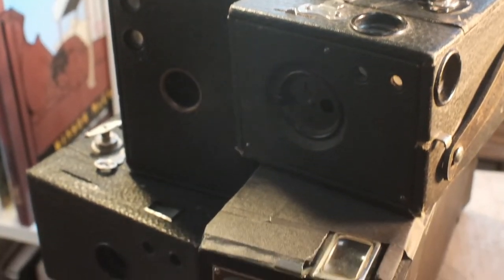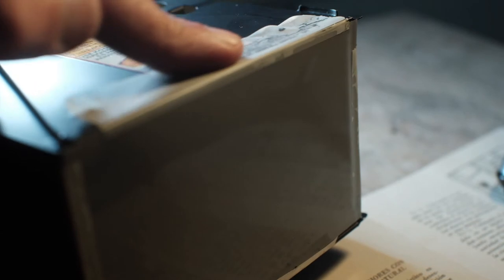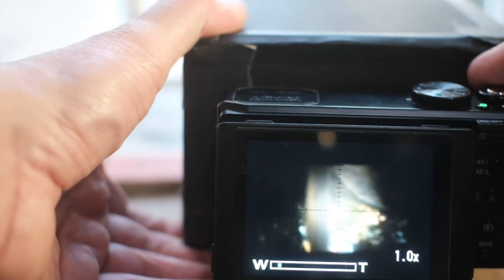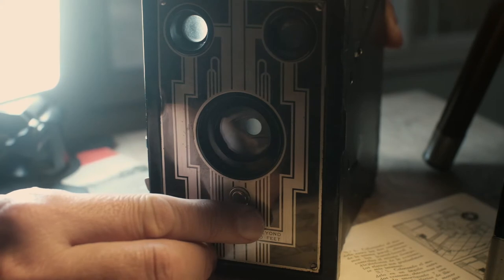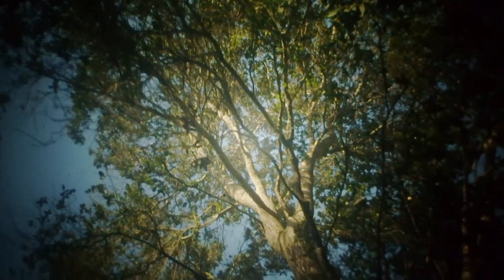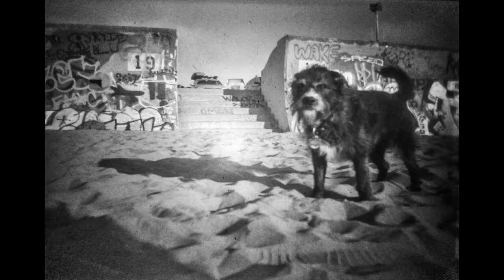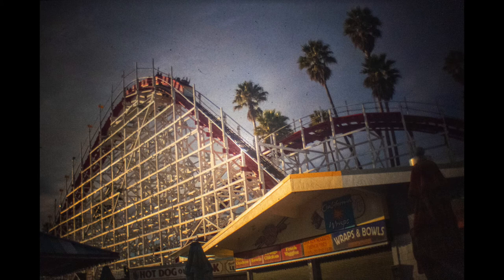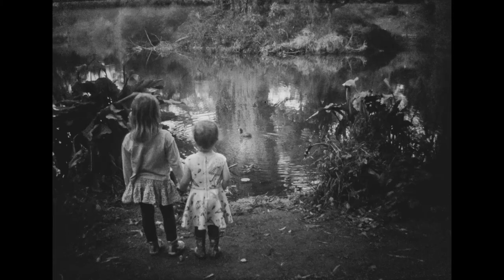A digital back for a 30's box camera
I made a digital back for an old box camera, using a focusing screen made of the diffusing material from an old LCD monitor and some poster board.